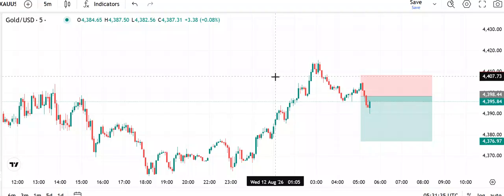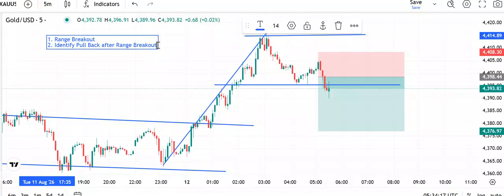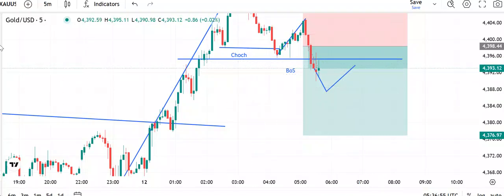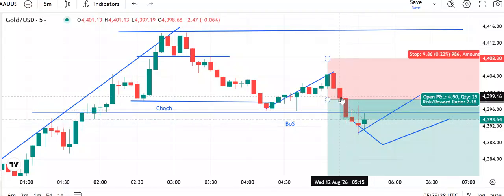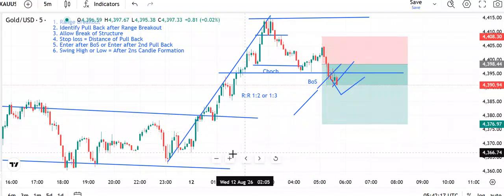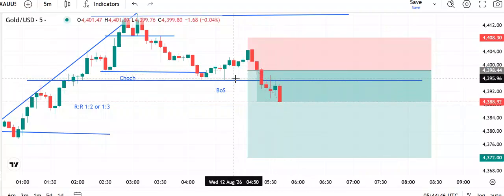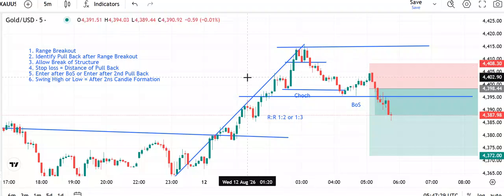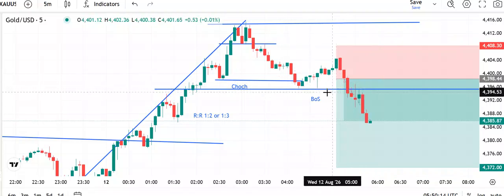XAUUSD 5 MINS TF ICT TRADING TECHNIQUE 12TH AUGUST 2026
POINTS TO NOTE:
1. Range Breakout
2. Identify Pull Back after Range Breakout
3. Allow Break of Structure,
4. Stop loss = Distance of Pull Back
5. Enter Trade after BoS or Enter after 2nd Pull Back
6. Swing High or Low = After 2nd Candle Formation

day trading,
day trading strategies,
stock trading,
scalping tutorial,
Gold Bear,
Gold Bull,
Price action,
Inner circle trading